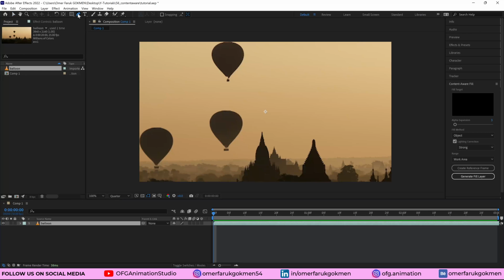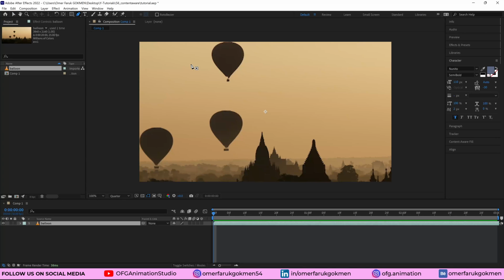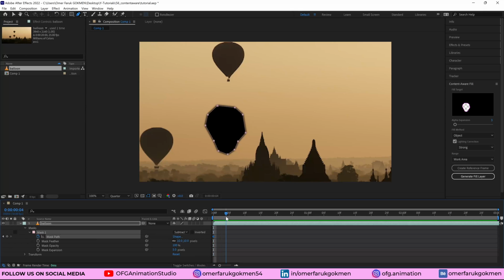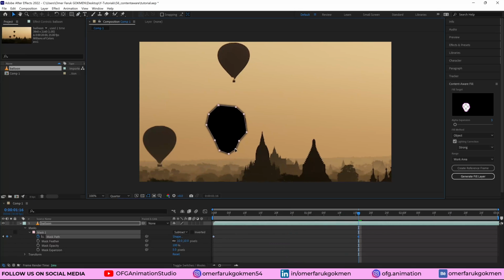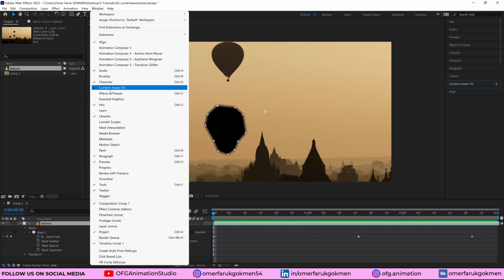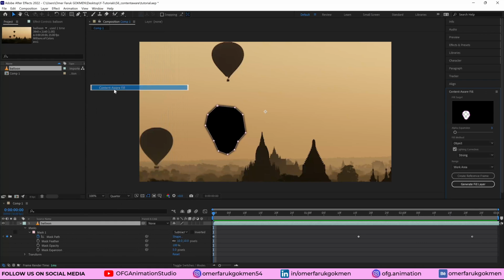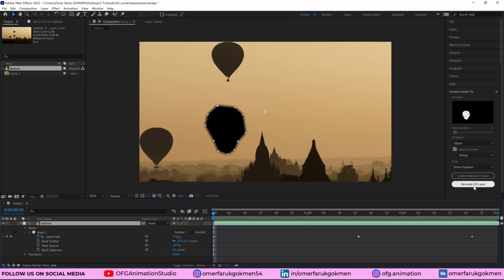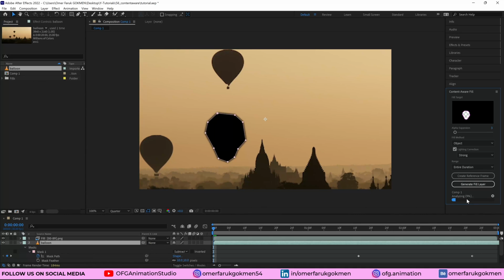Easy WAY to REMOVE object From Video in 4 MINUTES || Adobe After Effects Tutorials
In this tutorial, we are going remove an object in a video using After Effects. For more detailed information, please click SHOW MORE DETAILS.

⤷ 00:00 Preview and Subscribe :)
⤷ 00:29 Masking the object
⤷ 01:55 Delete the object
⤷ 03:34 Outro and Subscribe :)

Thank you very much.